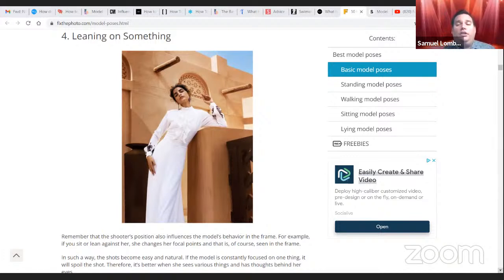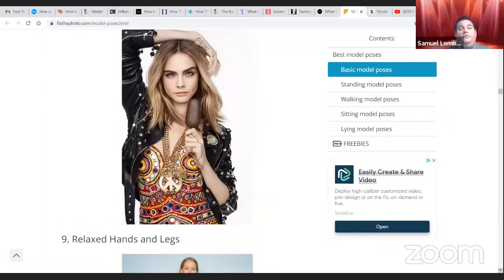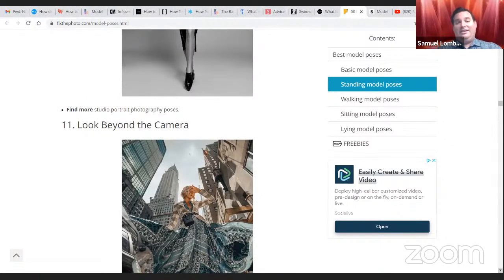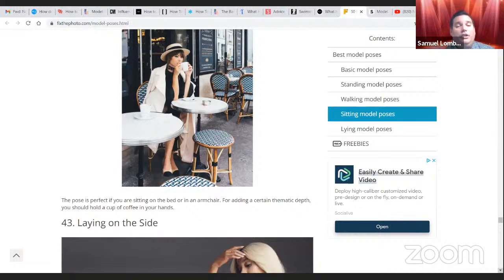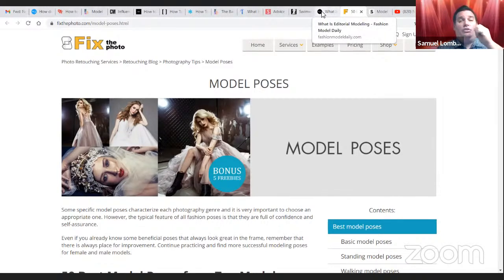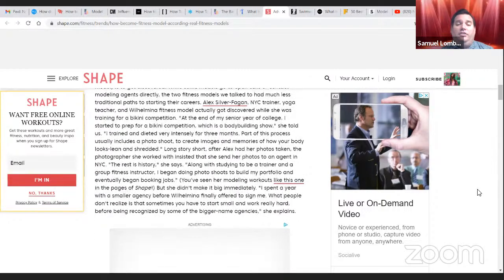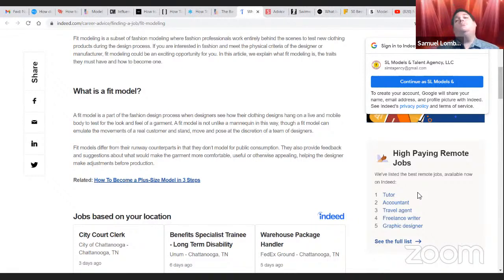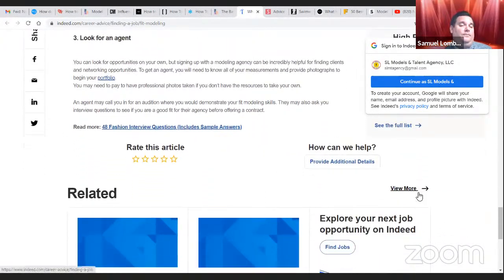Samuel Lombardo's Zoom Meeting